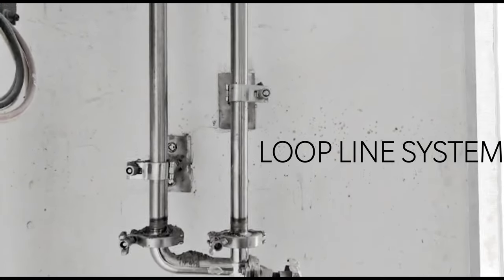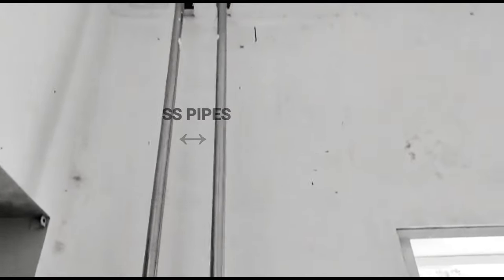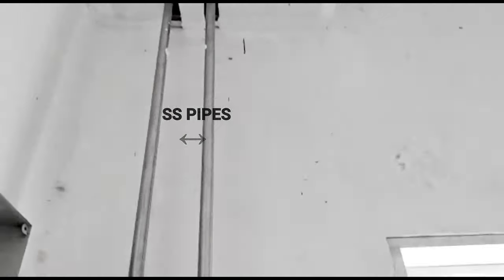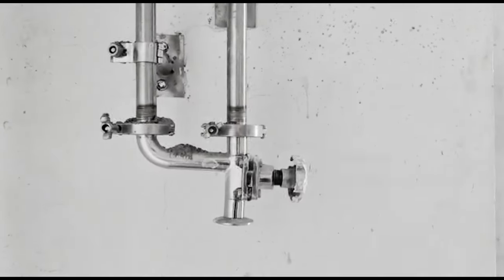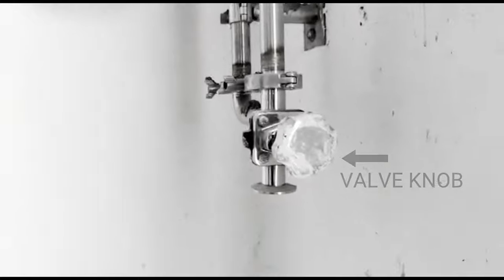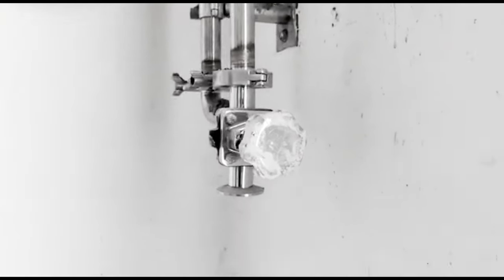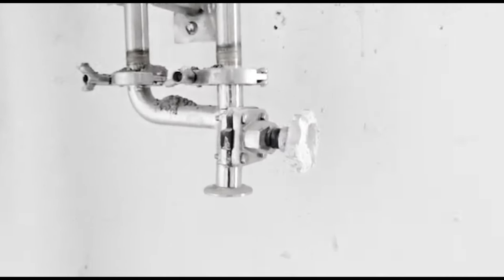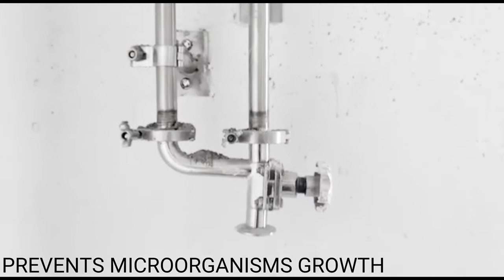WATER LOOP LINE SYSTEM FOR WATER DISTRIBUTION IN PHARMA INDUSTRY.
This video provides you a basic understanding of the water loop system for water distribution in pharma industry.